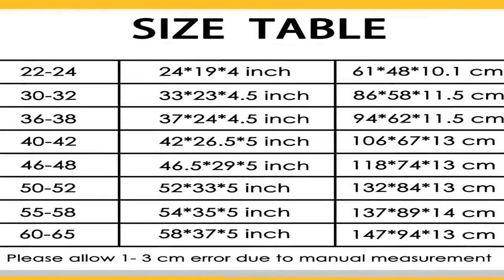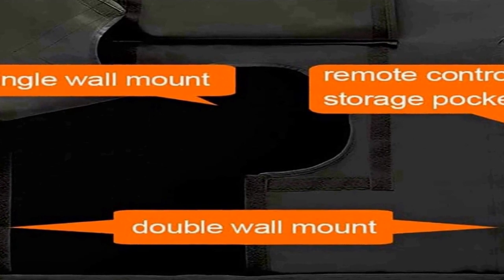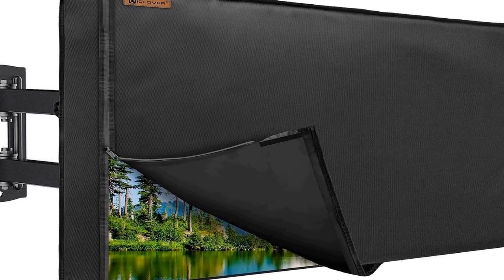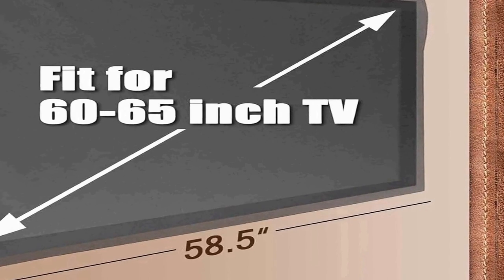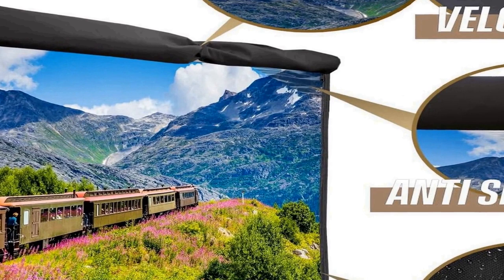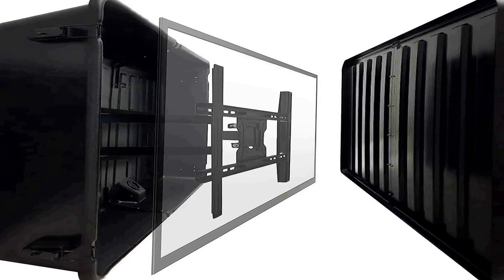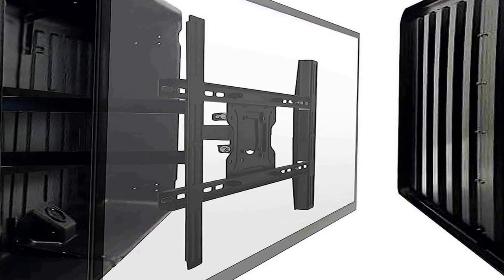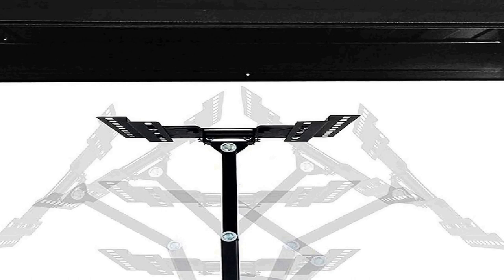Top 4 Best Outdoor Tv Covers 2023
No 1
Storm Shell Outdoor TV =
No 2
SAMSUNG 55-Inch The Terrace =
No 3
Outdoor TV Cover 60-65", =
No 4
LKXHarleya Outdoor TV Cover, =